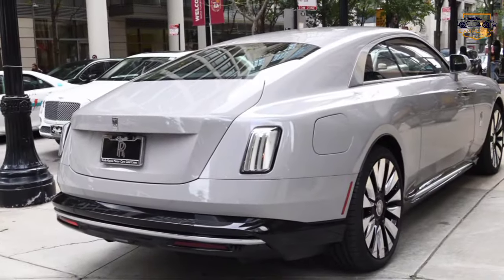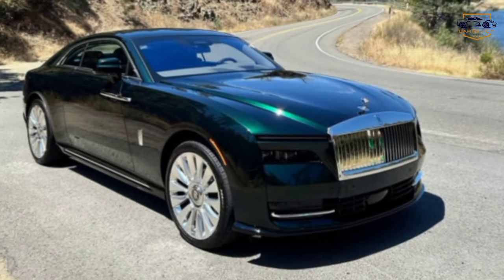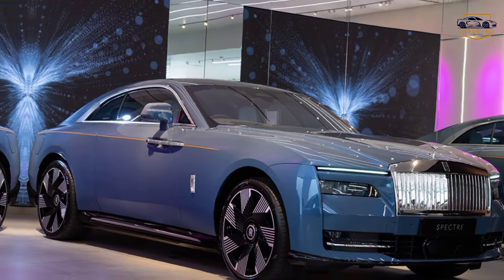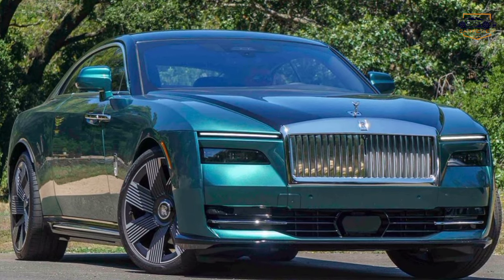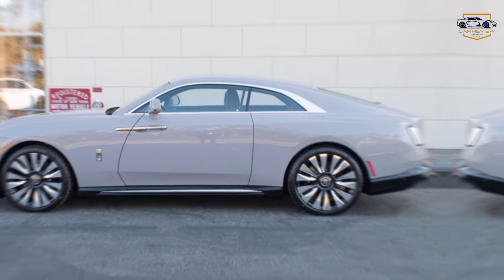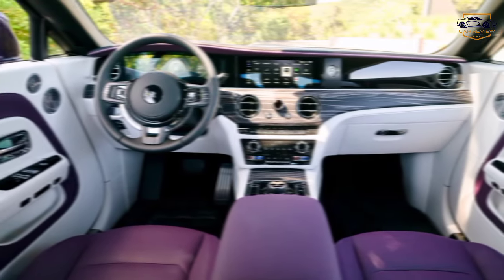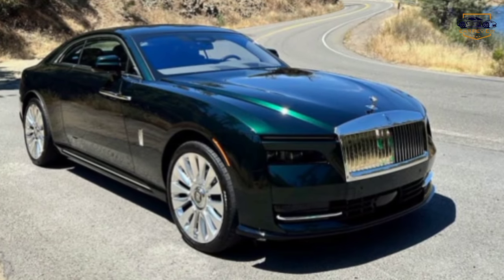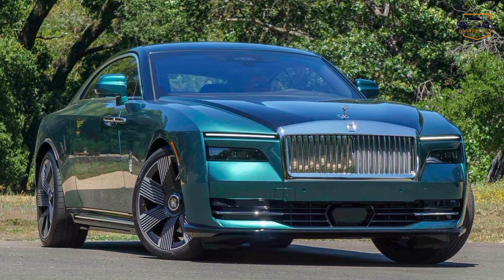2024 Rolls Royce spectre Review | Interior & Exterior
2024 Rolls Royce spectre Review | Interior & Exterior | Rolls Royce Spectre
rolls royce
rolls royce cullinan
rolls royce spectre
2024 rolls royce phantom
2024 rolls royce
2024 rolls royce spectre
2024 rolls royce cullinan
2024 rolls royce ghost
2024 rolls royce wraith
2024 rolls royce suv
2024 rolls royce phantom
2024 rolls royce
2024 rolls royce spectre
2024 rolls royce cullinan
2024 rolls royce ghost
2024 rolls royce wraith
2024 rolls royce suv
2024 rolls royce cullinan black
badge
2024 rolls royce spectre for
sale
2024 rolls royce dawn
2024 Rolls-Royce Spectre for sale
Rolls-Royce Spectre range
Rolls-Royce Spectre interior
Rolls-Royce Phantom
Rolls-Royce Spectre release date
Rolls-Royce Spectre specs
2024 rolls royce spectre
2024 rolls royce specs
2024 rolls royce release date
2024 rolls royce price
2024 rolls royce for sale
2024 Rolls-Royce Phantom
2024 rolls royce interior
Rolls-Royce Spectre price
2024 Rolls-Royce Spectre price
2024 Rolls-Royce Ghost
2024 rolls-royce phantom price
2024 Rolls-Royce Cullinan